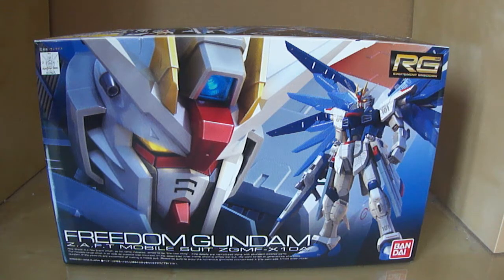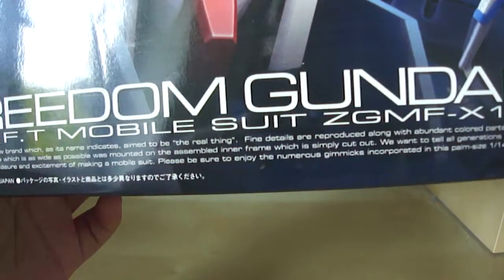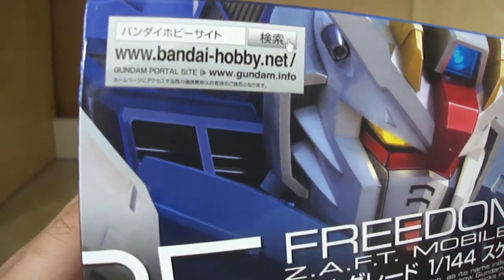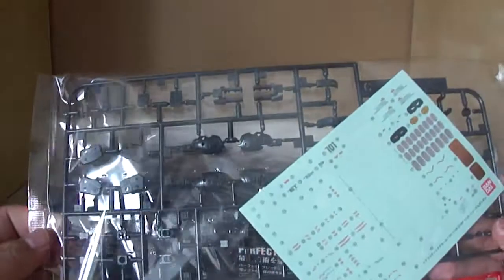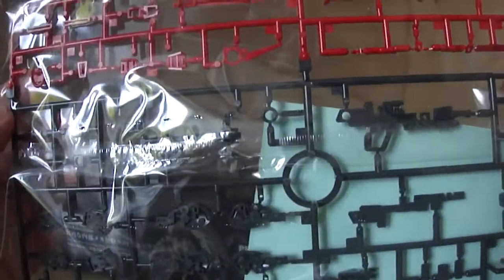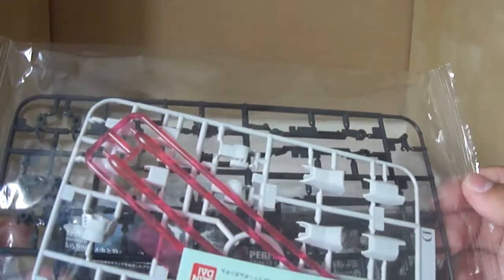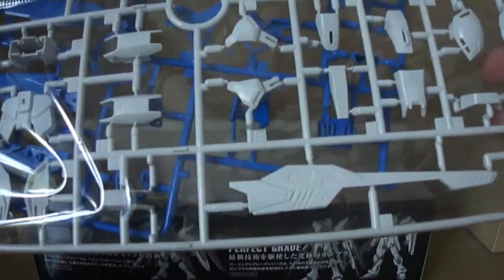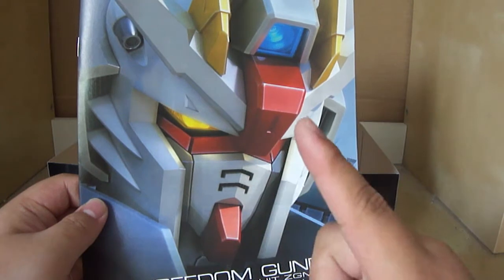1/144 RG Freedom Gundam Unboxing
Today I will be unboxing the 1/144 Real Grade Freedom Gundam from the Gundam Seed Series.